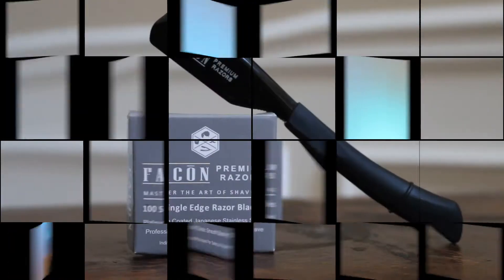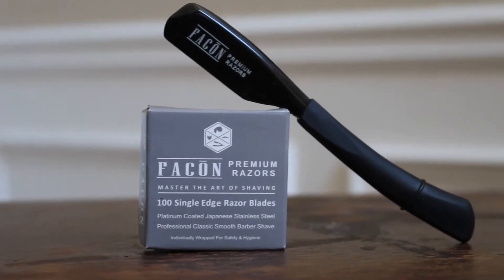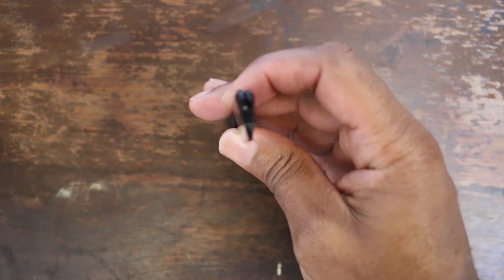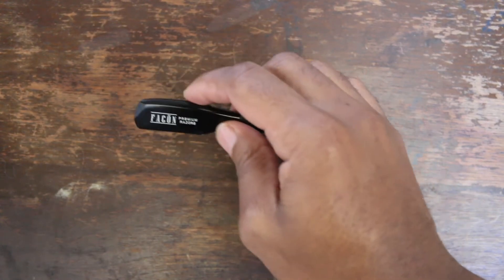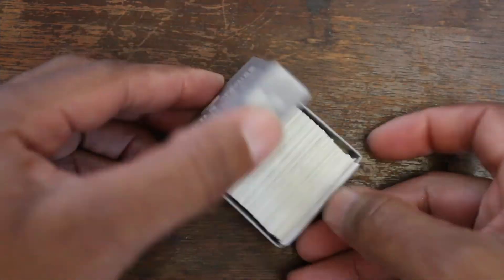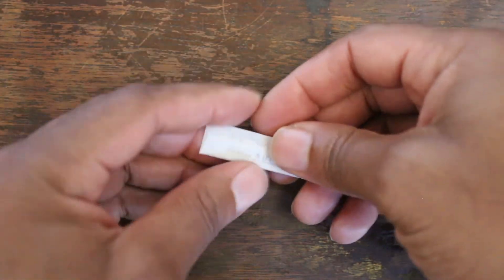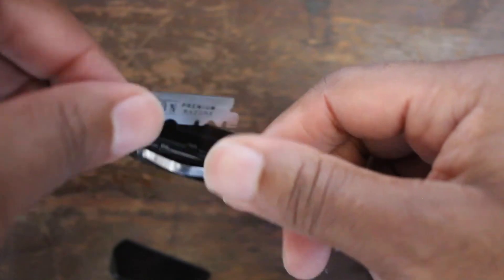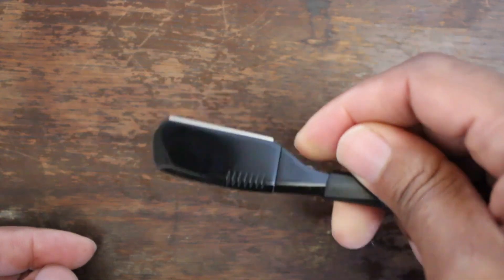Should You Buy? $10 Amazon Razor